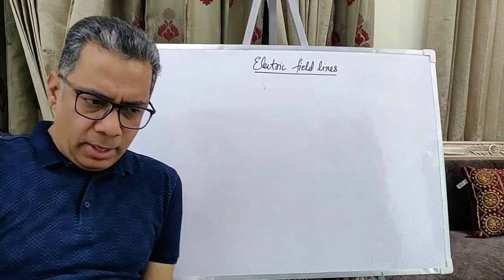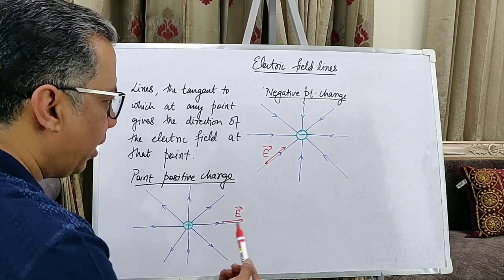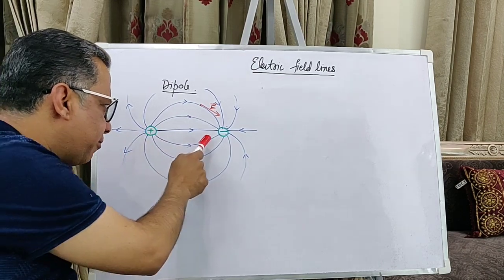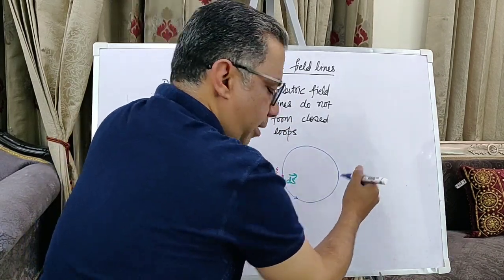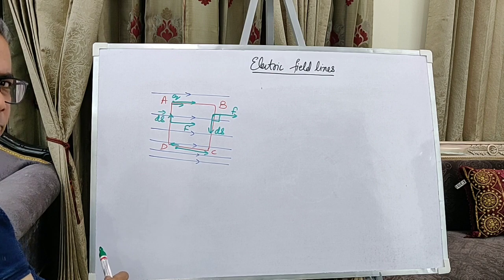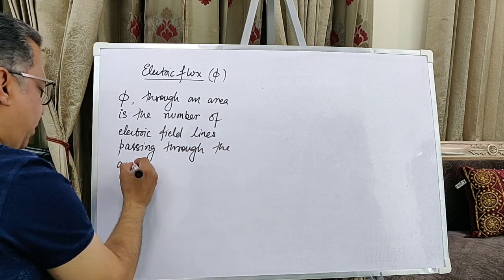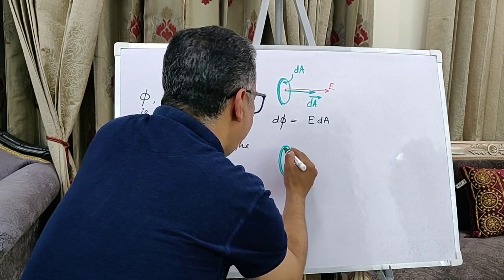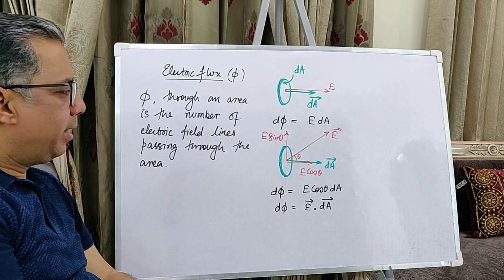Electrostatics 7, electric field lines and electric flux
Electric field lines and electric flux.